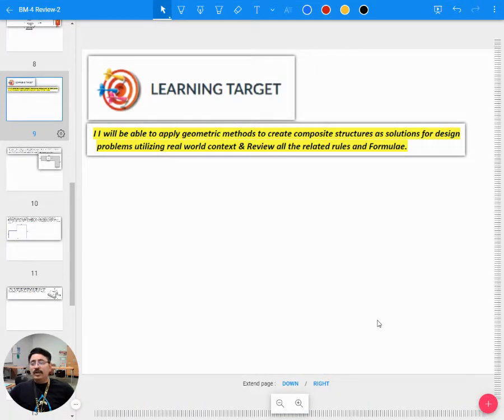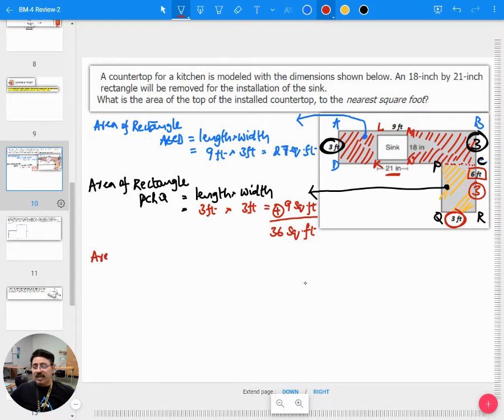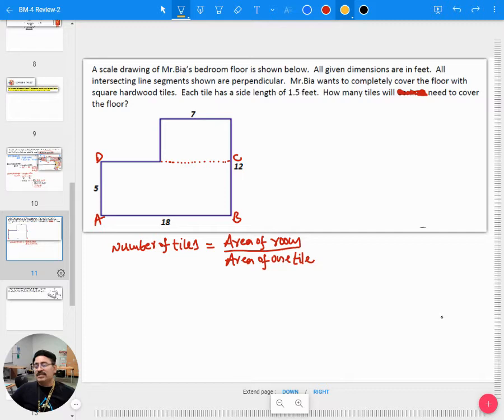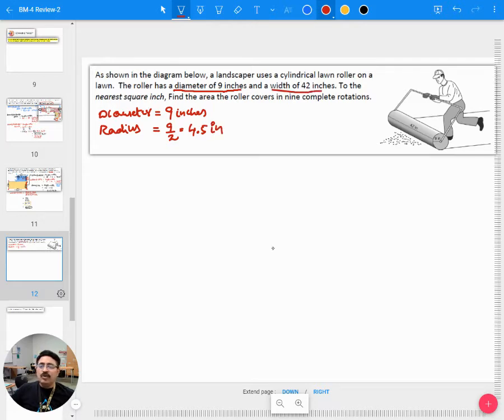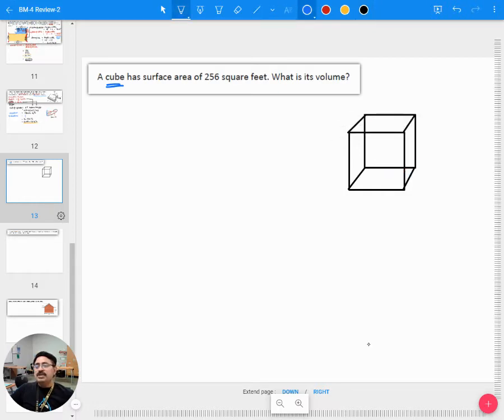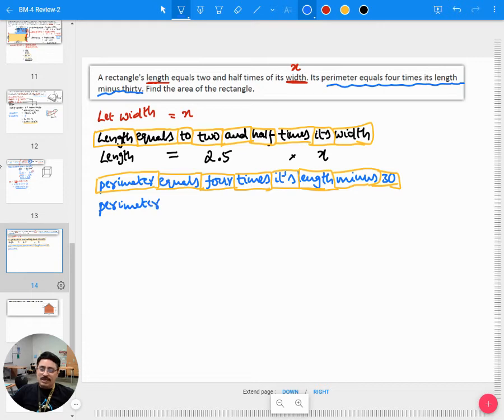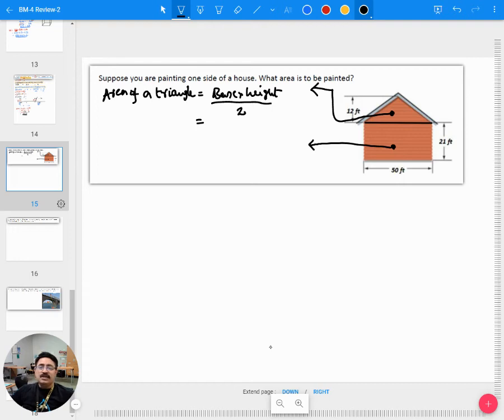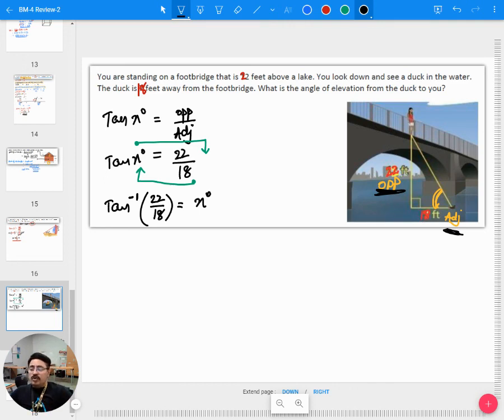Modelling with Geometry A quick Review 2